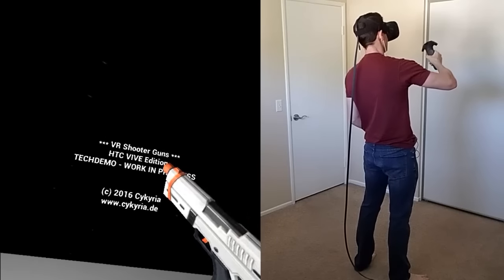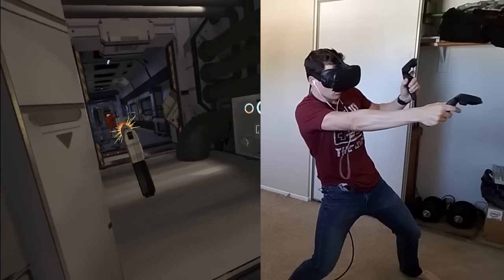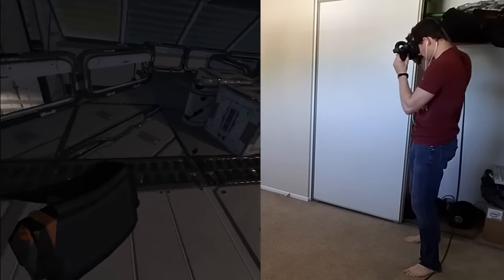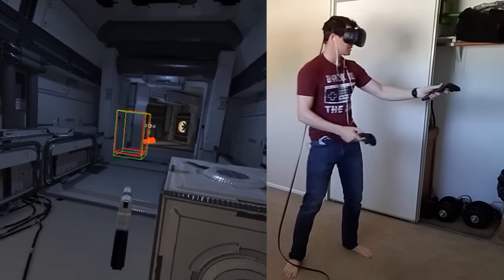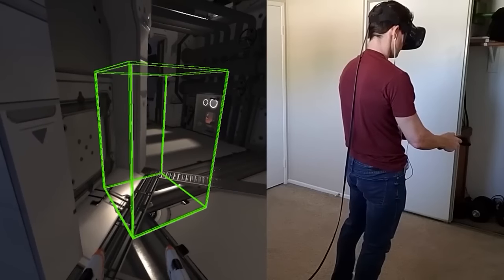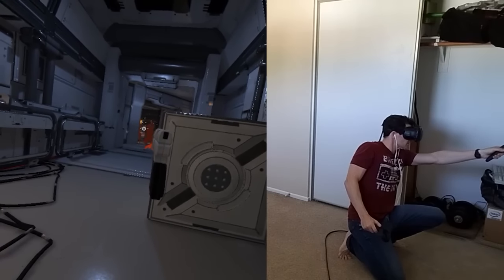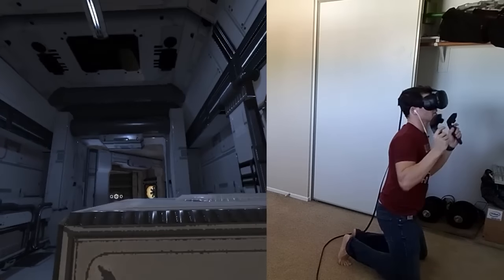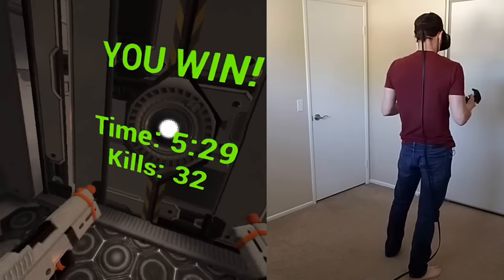First Person Shooter VIVE GAME "Like I-ROBOT!"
This game is called "VR SHOOTER GUNS". It is a sweet first person shooter for the HTC VIVE. I played it on a Oculus Rift Development kit 2 "DK2" months ago. In the DK2 version you had to move with a joystick and aim with your head. It is way better on the Vive but it still needs work.  It reminds me of RAW DATA (a Vive shooter game coming soon) I-Robot and Hydra Cover Shooter for the DK1 and Razer Hydra motion controls.  I't is alot like the game I am developing, mainly because I'm using the same UE4 Robots in my prototype and my gun is kinda similar thus far. I hope mine will be better but this game development is pretty hard for a newb like me. I do like my game better at the moment but I have so much more to do.  He has figured out how to do alot of stuff that I am still working on. I would like to go beyond what he has done and I have in a few aspects.